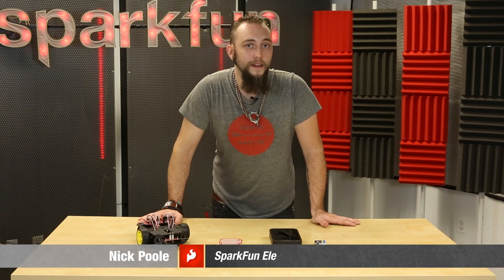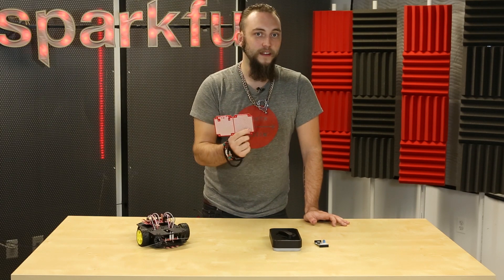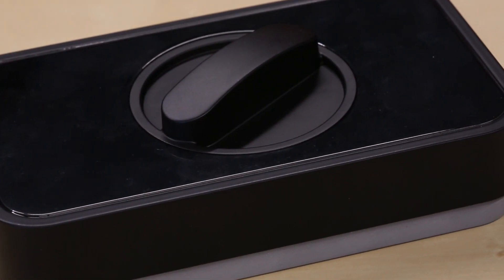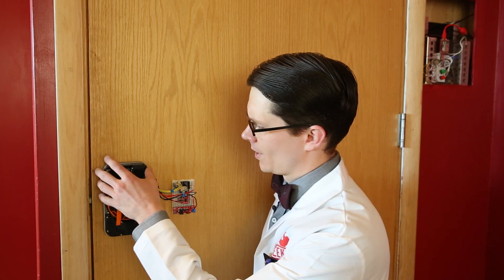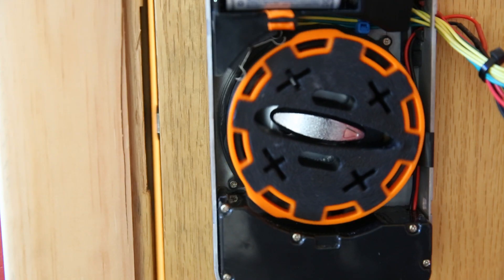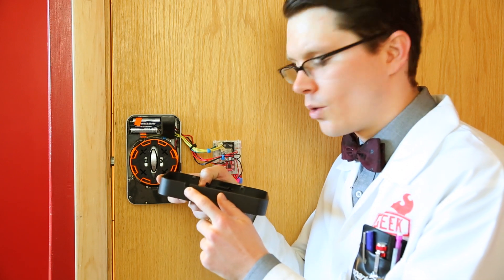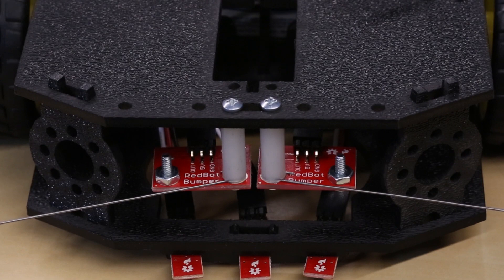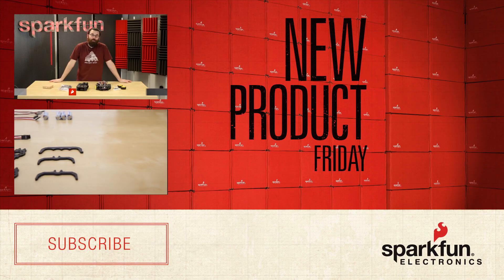SparkFun 6-5-15 Product Showcase: Pop and Lock